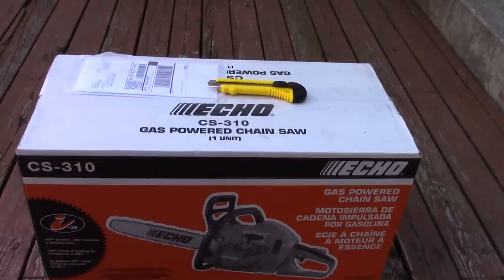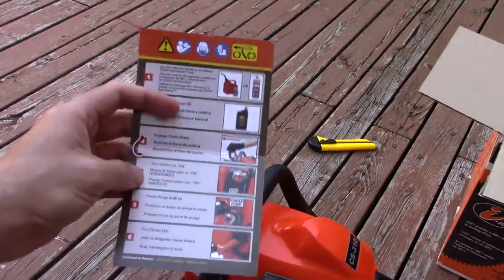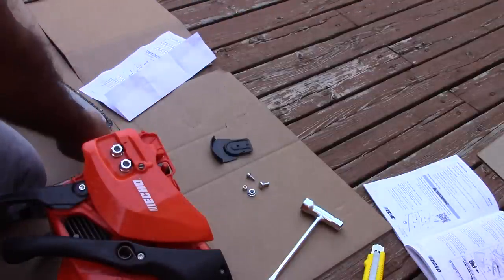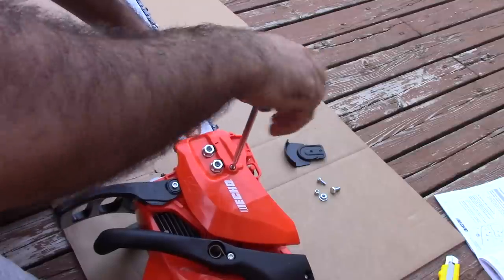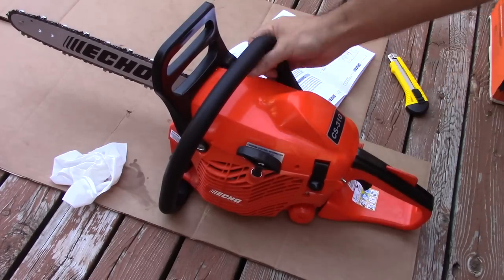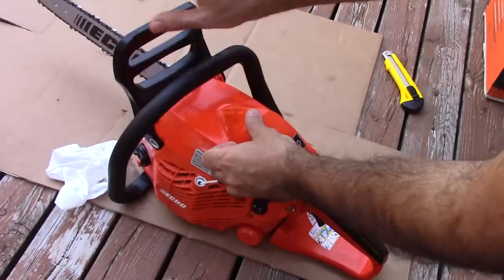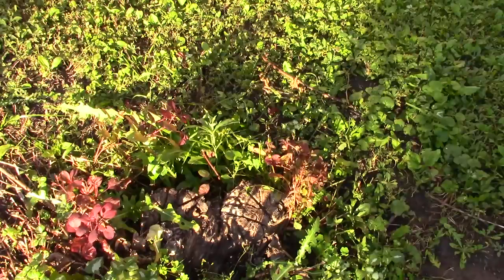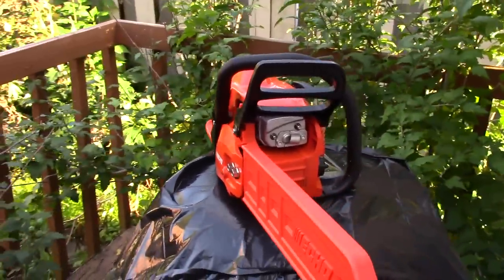Echo CS310 Chainsaw Unboxing, Review, and Cutting footage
The ECHO CS-310 professional-grade, gas chainsaw with 14 in. bar is lightweight and powerful. This rear handle saw is packed with features. Reduced effort starting system. Great warranty.
Amazon USA

Similar model at Amazon Canada:

30.5cc professional-grade, 2-stroke engine for powerful performance.
Side-access chain tensioner for quick and easy adjustments
Automatic oiler keeps the chain lubricated
30.5cc Commercial Grade 2 Cycle Engine
Reduced-effort starting system with digital ignition provides easy starting and smooth acceleration
Purge bulb for easy starting.